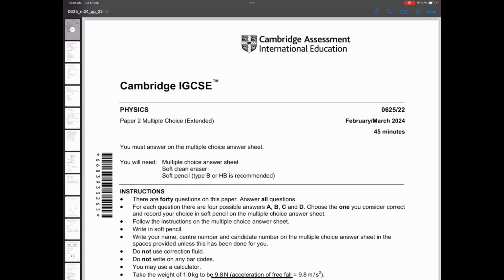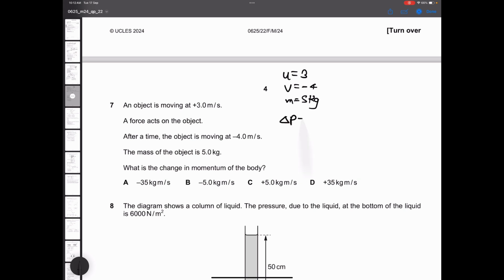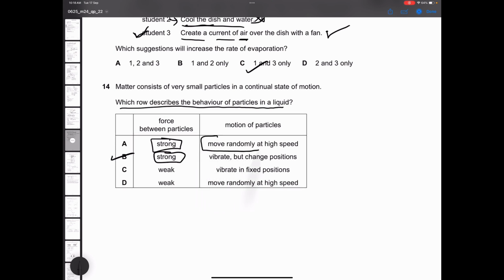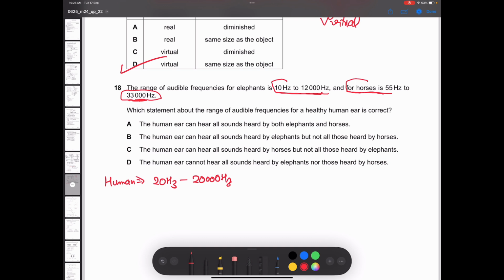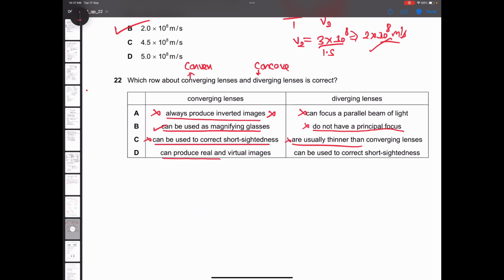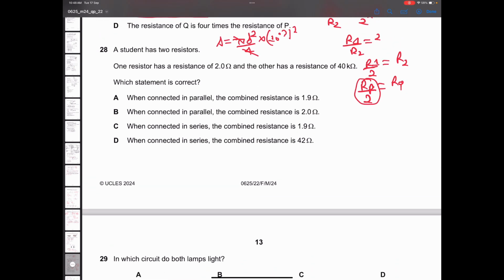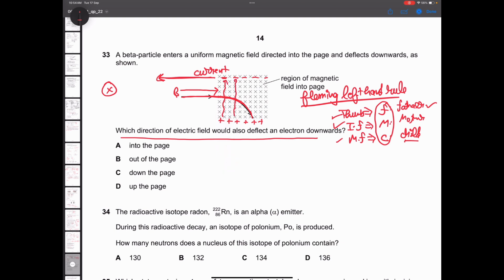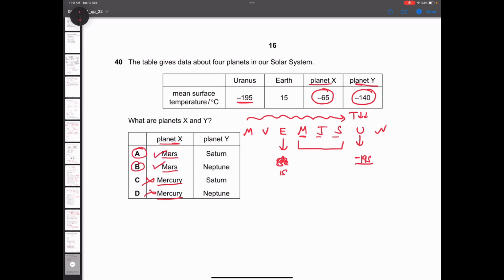IGCSE Physics Paper 22 - Feb/March 2024 - 0625/22/F/M/24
Master IGCSE Physics Feb-March 2024 Paper 22 | Full MCQ Solutions Explained

Are you preparing for your IGCSE Physics exam? This video covers the complete solution to the IGCSE Physics Feb-March 2024 Paper 22 (MCQ) with detailed explanations. Whether you’re revising for an upcoming test or seeking to strengthen your understanding of key physics concepts, this step-by-step walkthrough will help you confidently tackle multiple-choice questions.

We focus on breaking down each question in a way that’s easy to follow, reinforcing important topics from the IGCSE Physics syllabus. Perfect for students who want to maximize their revision time, improve exam techniques, and boost their scores!

What’s Included:

 • Detailed breakdown of IGCSE Physics Paper 22 (Feb-March 2024)
 • Step-by-step MCQ solutions with explanations
 • Tips for approaching IGCSE multiple-choice questions
 • Key revision strategies to prepare for your exam